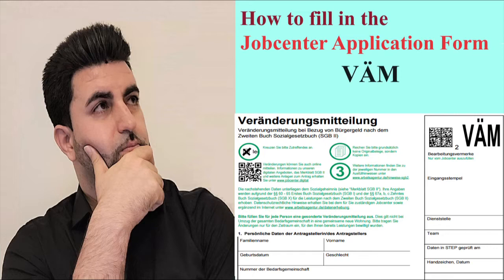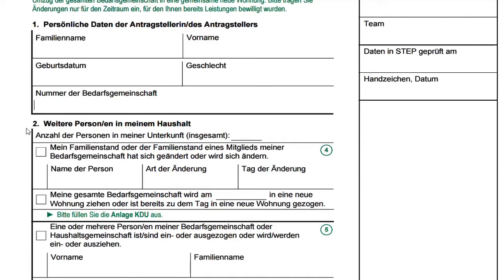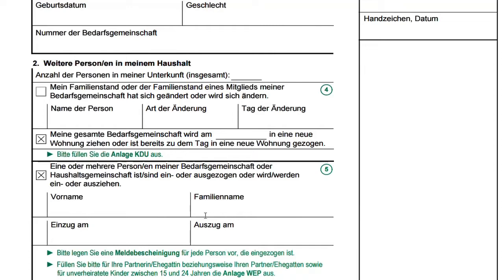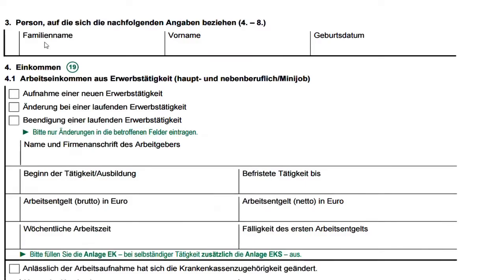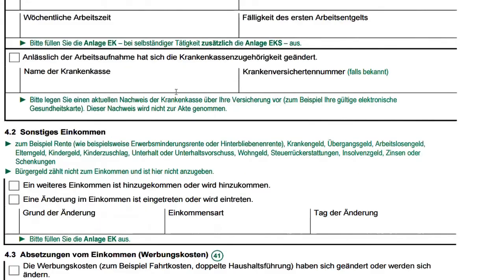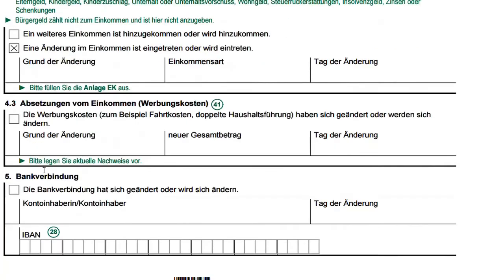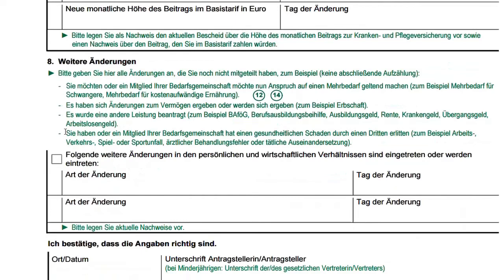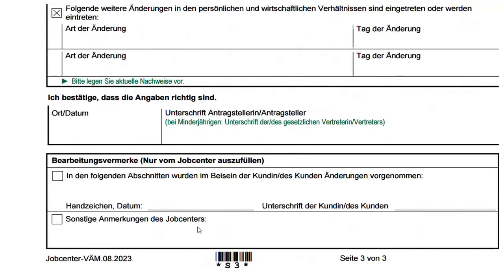How to fill in the Jobcenter Application Form VÄM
Jobcenter Registration and its Application Forms